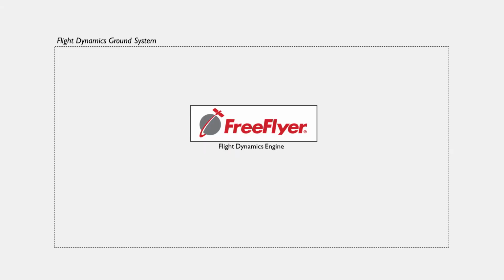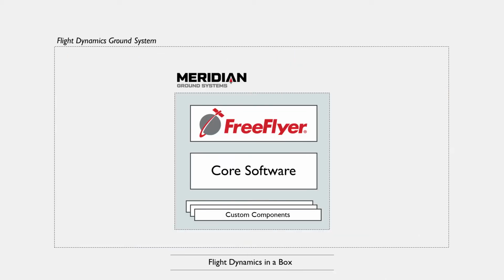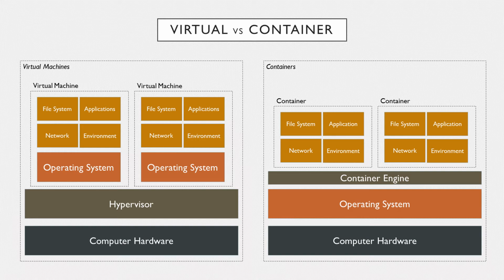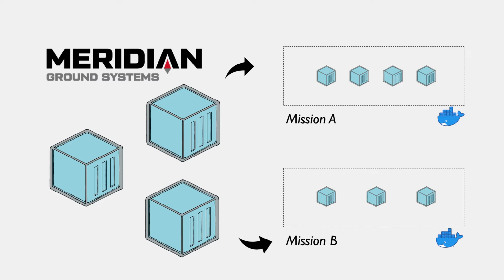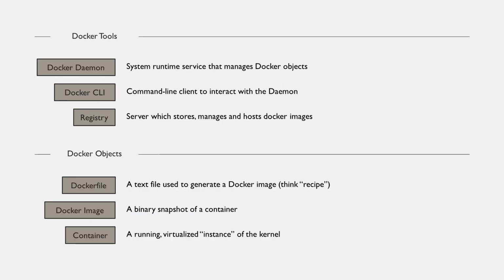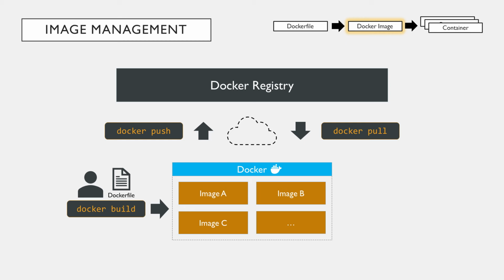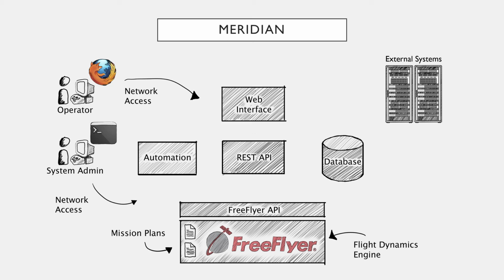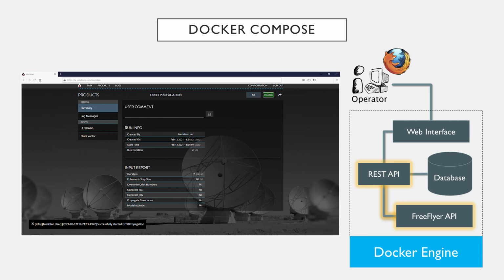Flight Dynamics In-a-Box: Containers and Microservices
As presented at the annual Ground System Architectures Workshop (GSAW), Meridian architecture lead, Scott Lowe, discusses how we build modern flight dynamics ground systems using Docker containers and how Meridian is architected to provide seamless workflows and orchestrate all tasks and processes involved in daily operations efficiently.